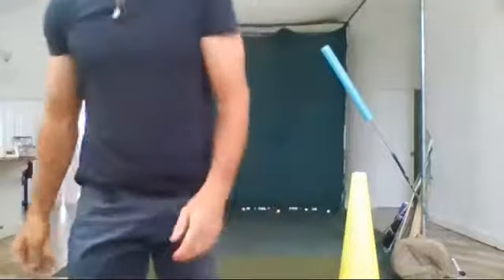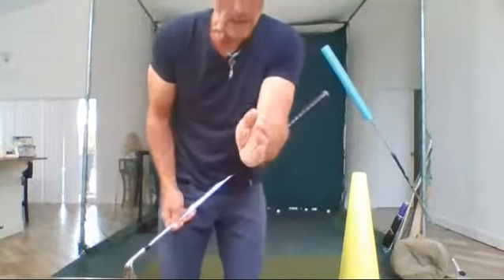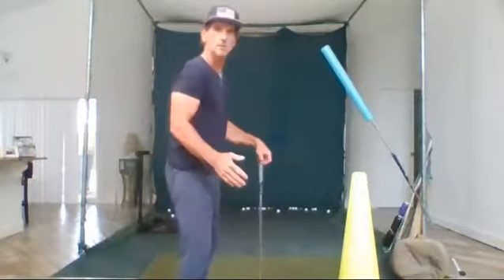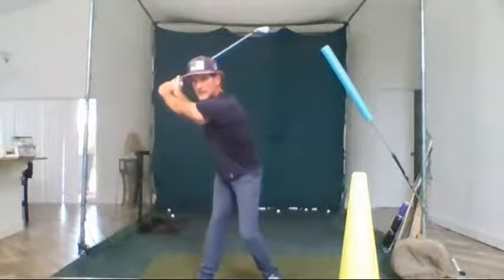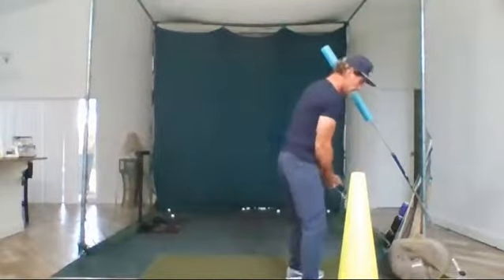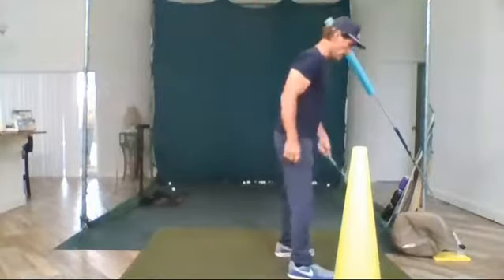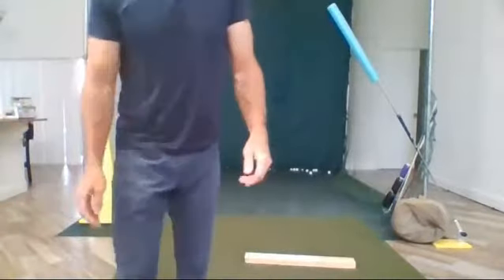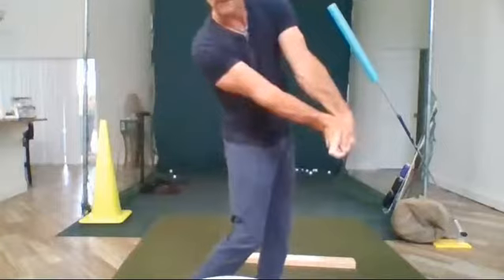5 Skills for Scoring Mastery, how to train them and get coaching feedback to shoot par in 90 days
Unlock your true golfing potential with Low 70's Golf Peak Performance & Scoring Mastery! Whether you're aiming to perfect your swing, master your short game, or lower your score, this channel offers expert tips, drills, and structured TRAINING strategies from our Navy SEALS's of Golf academy.

Dive into comprehensive tutorials, insightful course management advice, and practical fitness routines tailored for golfers.

Transform your golf game with Dean Chitren's unique approach! Learn to master the four key elements of success: physical command, emotional control, superior course intelligence, and a champion's mindset. If you're ready to drop strokes and dominate the course, Dean's proven strategies can get you there. Don't just play golf – master it.

Low 70's Golf comprehensive 12-week training program covers:

1. Putting: Develop precision and control.
2. Finesse Wedges: Master delicate shots.
3. Greenside Bunker: Gain confidence in sand play.
4. Distance Wedges: Perfect your approach shots.
5. Full Swing: Achieve power and consistency.
6. Fitness: Enhance your physical game.
7. Course Strategy and Intelligence: Play smarter, not harder.
8. Mindset, Confidence, and Emotional Control: Build a champion's mentality.

Guaranteed to drop 10 strokes in 90 days, consistently score in the low 70s, and/or shoot par.

Achieve your goals and become the "A-Player" at your country club.